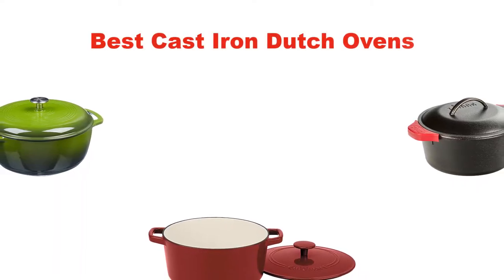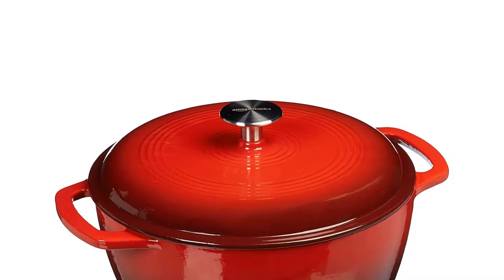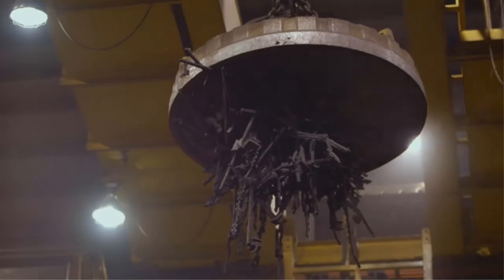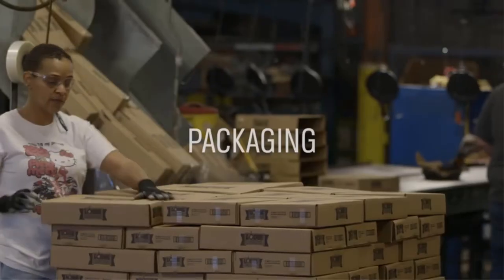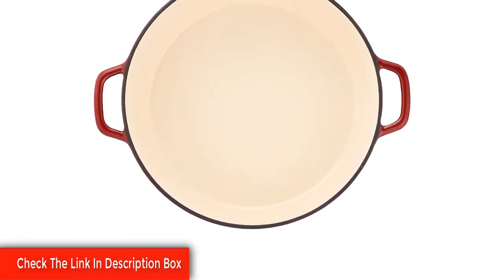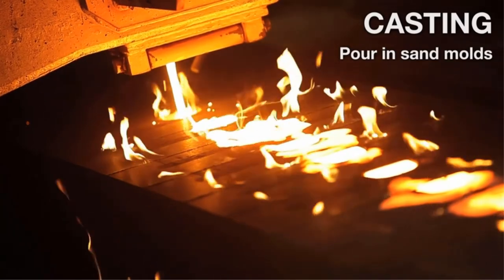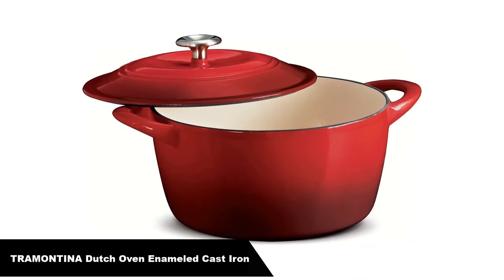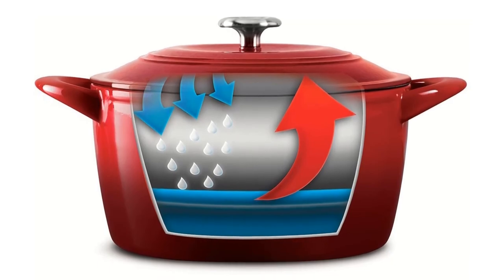✅ Best Cast Iron Dutch Oven for Camping in 2023 🍳 Top 5 [Tested & Reviewed]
✅ Best Cast Iron Dutch Oven for Camping in 2023 🍳 Top 5 [Tested & Reviewed] “ad”

📌Product Link📌:

In this video, I am going to show some of the Best Cast Iron Dutch Oven for Camping Reviews that are best sold and reviewed in the last couple of months on amazon.
best dutch oven for camping 2021.
Choosing a Camp Dutch Oven.
Choosing the Best Dutch Oven Size.